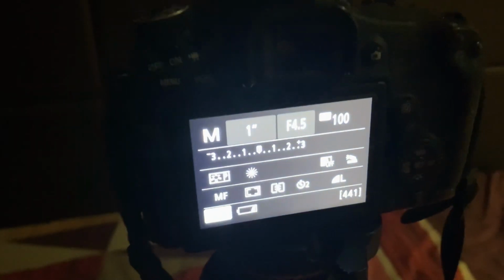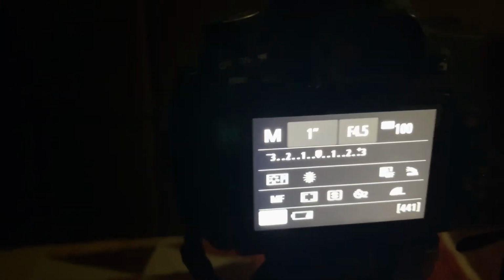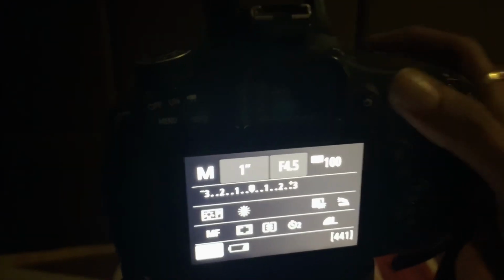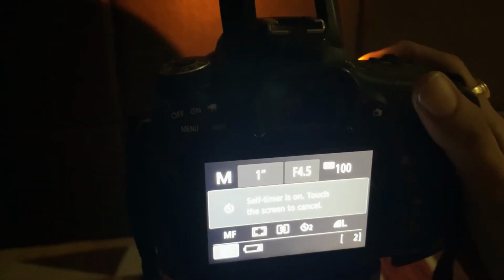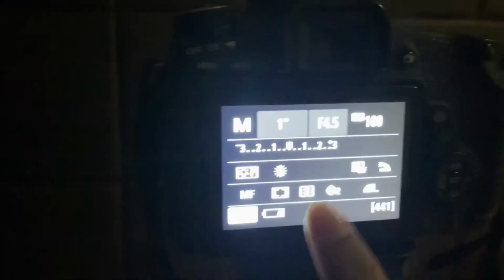Slow Shutter Speed Photography At Home | Dramatic Self Portrait Photography | Eat Travel Fun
Slow Shutter Speed Photography at Home. I will showcase dramatic self portrait photography ideas using slow shutter photography technique. Motion Blur Photography at home using household objects and DSLR. We will use dslr camera to shoot creative portrait photography at home. I will also cover DSLR Photography basics and DIY Softbox for flash light.

This long exposure technique can be using in multiple places to create amazing pictures. In today's video, we will cover various types of slow shutter photography and how to do slow shutter speed photography at home and photography technique to shoot dramatic portrait photos.

TimeStamp:
0:00 - 0:44 : Intro to Slow Shutter Feature in DSLR
0:44 - 1:32 : Type of Slow Shutter Photography
1:32 - 3:14 : Photography Idea & DSLR Settings
3:14 - 3:59 : Setup & Portrait Photos
3:59 - 6:13 : DIY Softbox & using Camera Flash
6:13 - 6:51 : Alternative to Camera Flash
6:51 - 7:35 : B&W Photos

I have edited my pictures in Snapseed and Lightroom for Mobile.

If you try this photos or any of the photos from Playlist, do tag me on Instagram @Mansi_Eatravelfun and I would love to share on my stories!

Gadgets and Accessories I Use ::
Canon 50mm Prime Lens
GoPro Hero 8 Black
Camera Bag
Flexible Mini Tripod
Vanguard Tripod
5 in 1 Collapsable Reflector

Shot in Canon 760D & iPhone XR
Edited in iMovie
Music from Youtube Creator's Studio